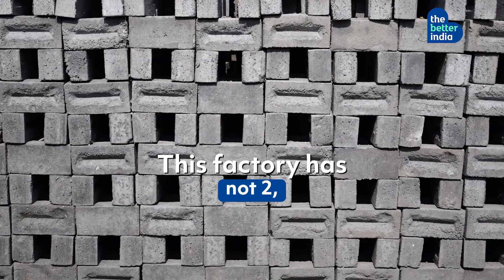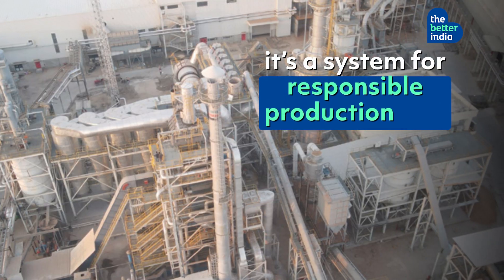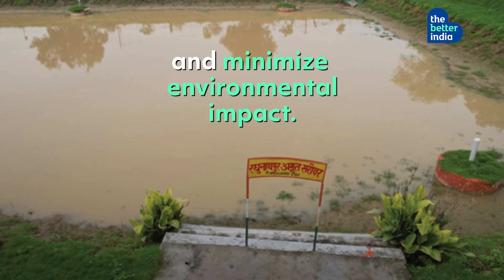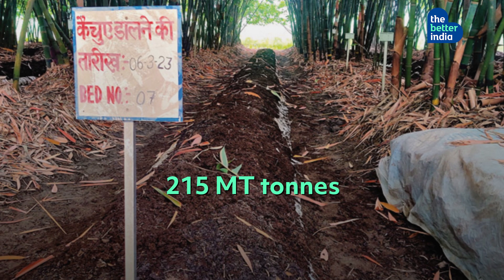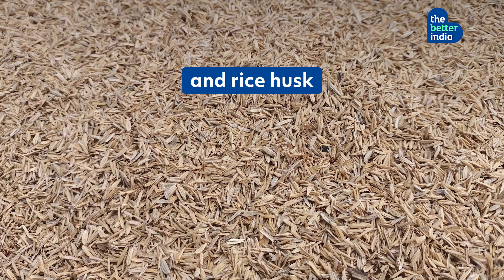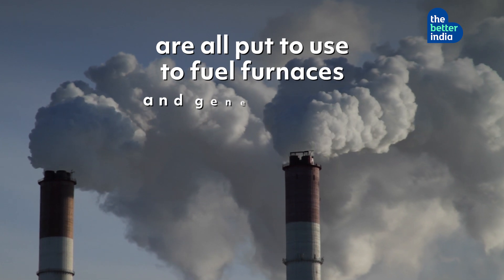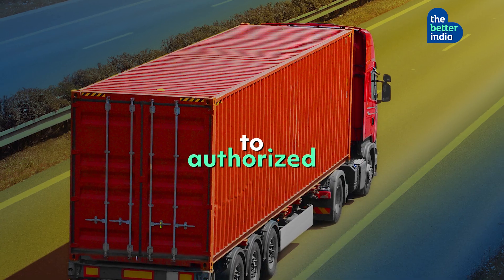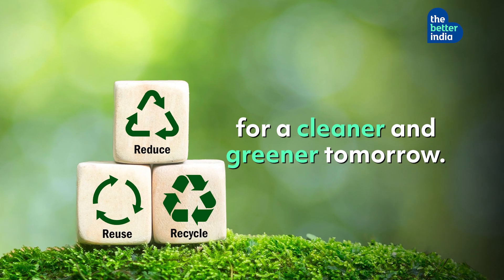How Waste Fuels This Factory’s Green Future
In a circular economy, waste isn’t the end—it’s the beginning of something new. Following this principle, Merino Group has adopted 6 innovative waste-repurposing solutions.

From turning bio-waste into manure to using biogenic fuels for electricity and even transforming industrial byproducts into bricks and tiles, Merino has built a eco system where resources are reused and impact is maximized. Watch how!